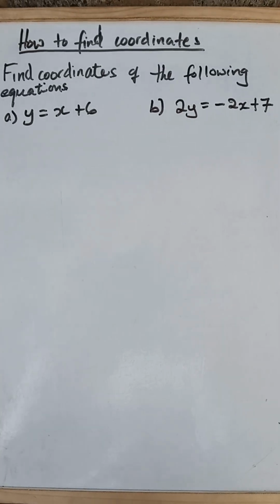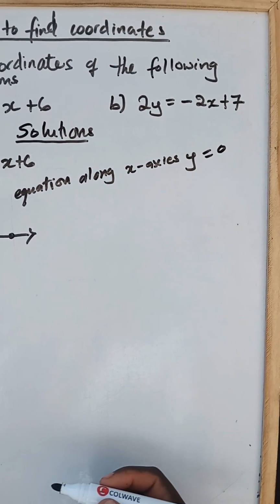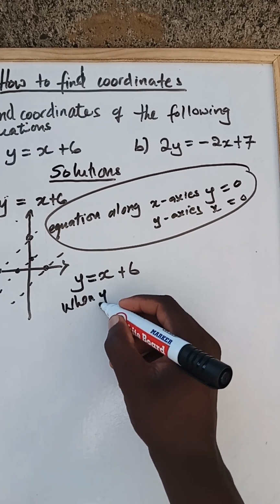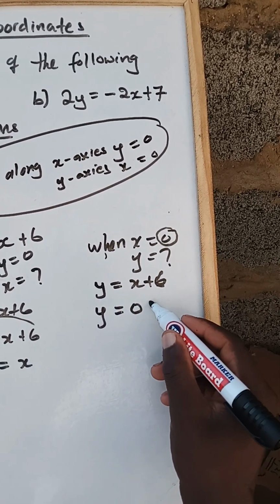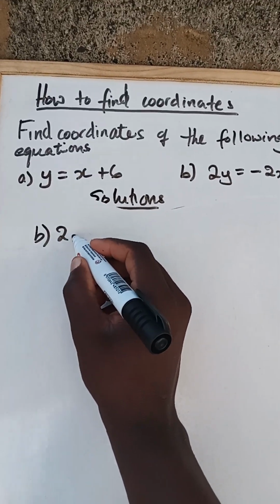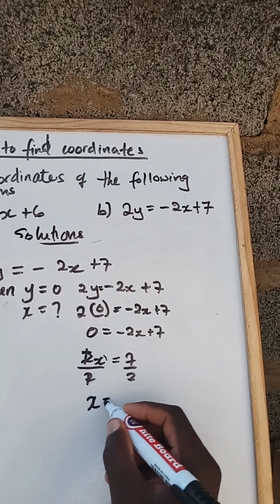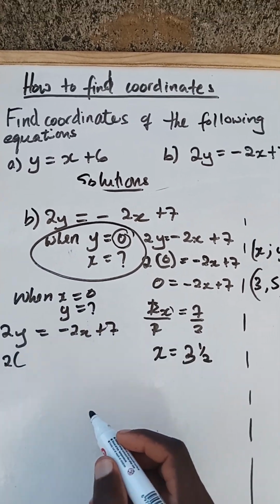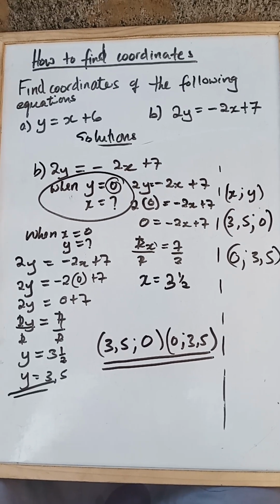finding coordinates of a given equation